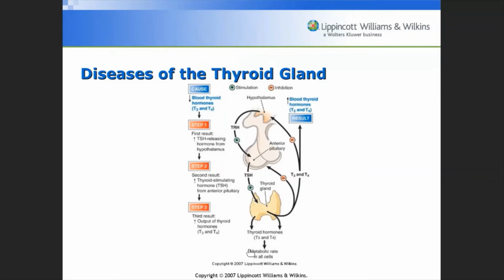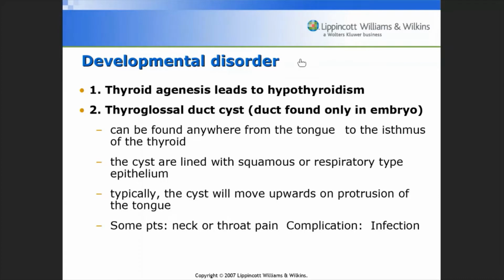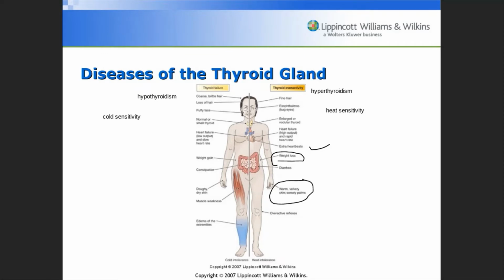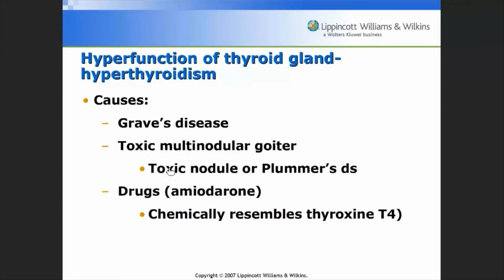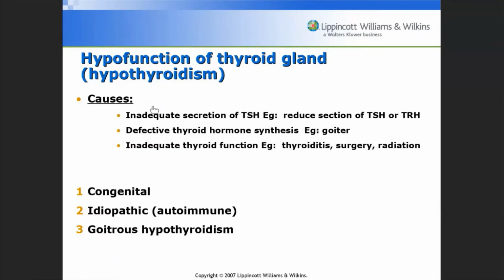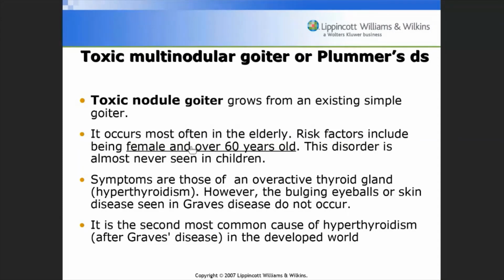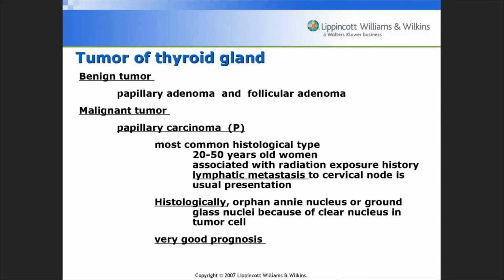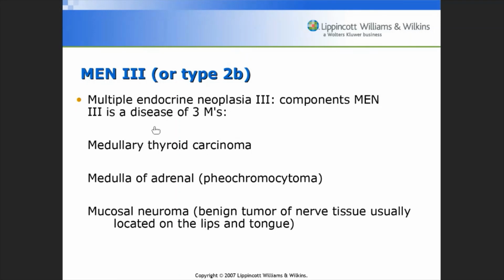Thyroid gland disorders